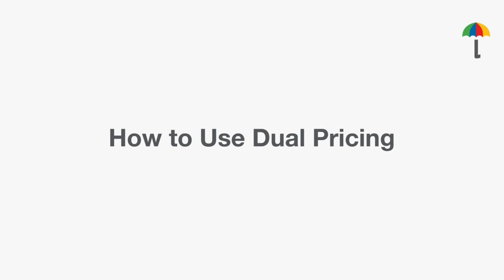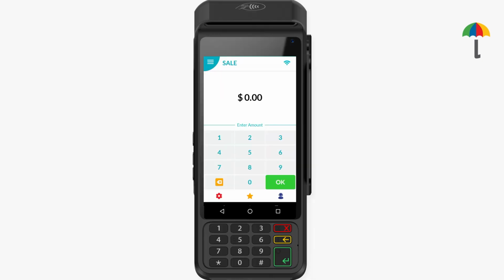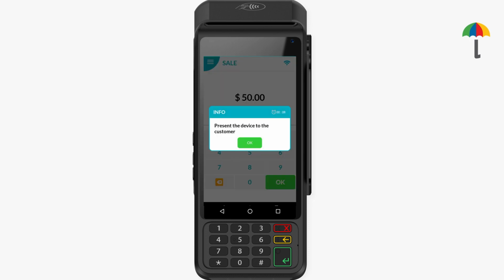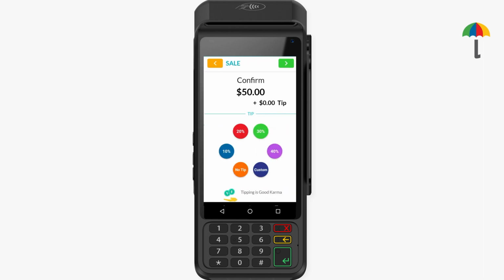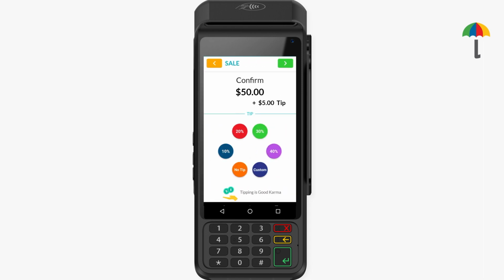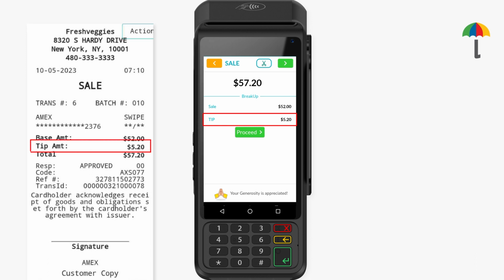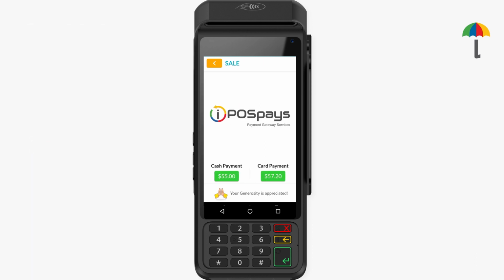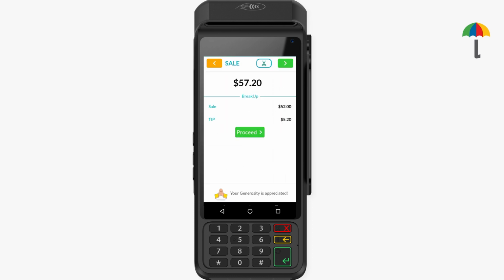How to Use Dual Pricing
This video is to educate iPOSpays merchants on how to use Dual Pricing.